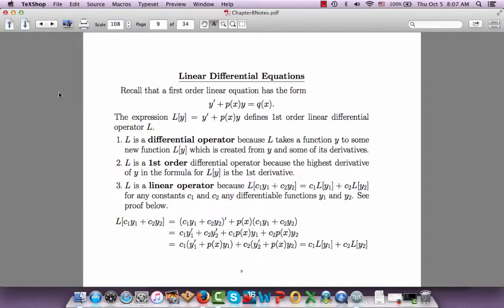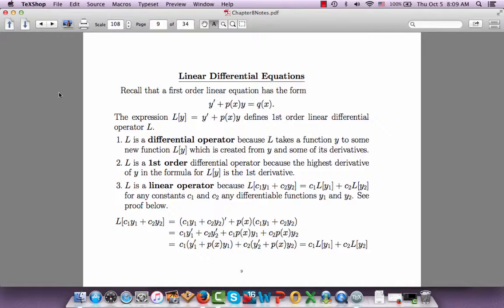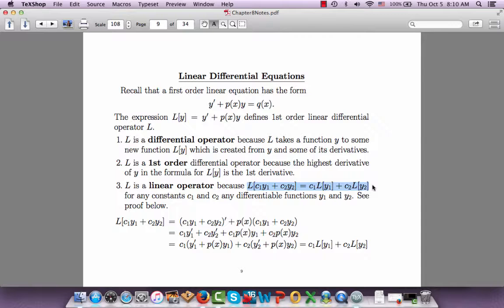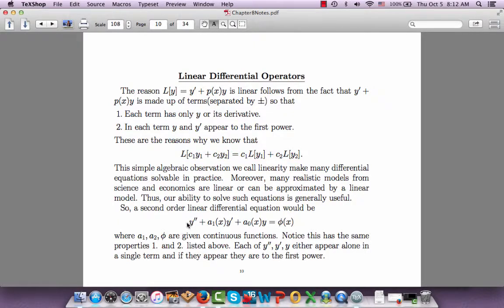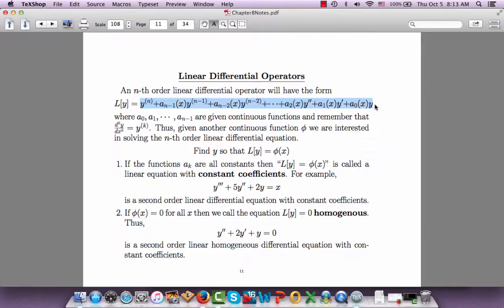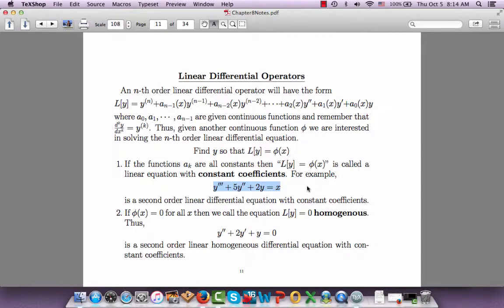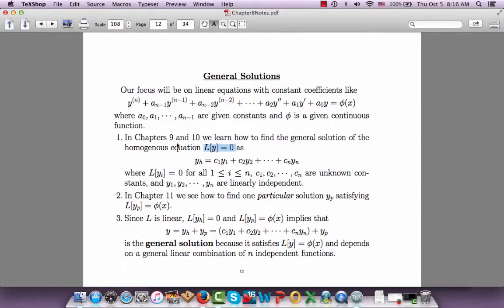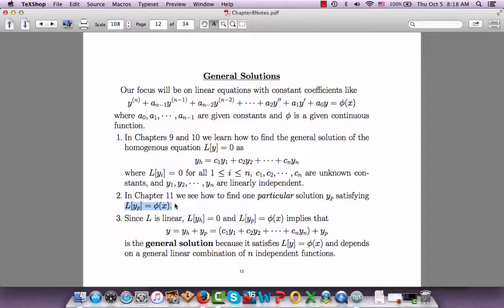Linear Differential Equations